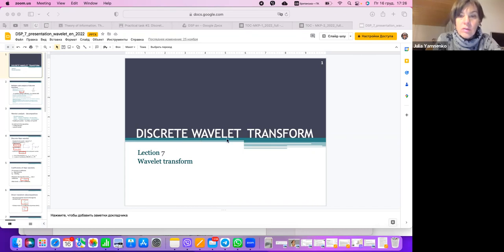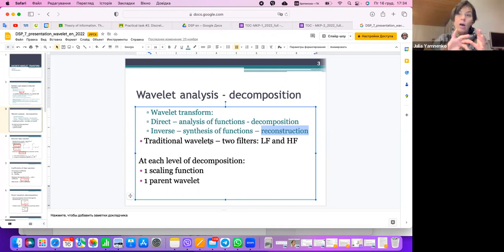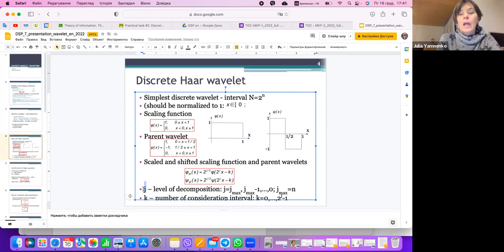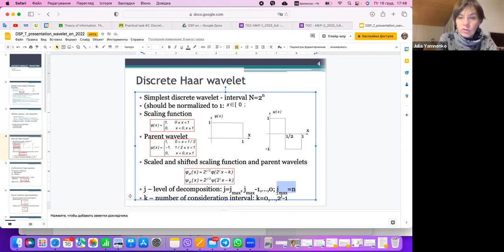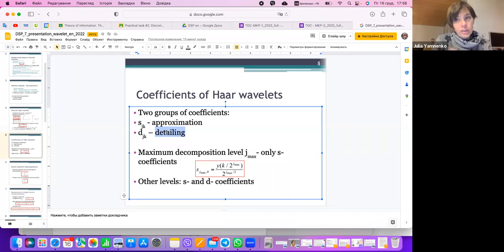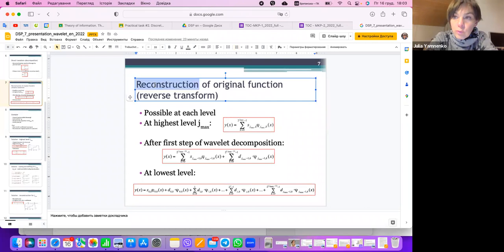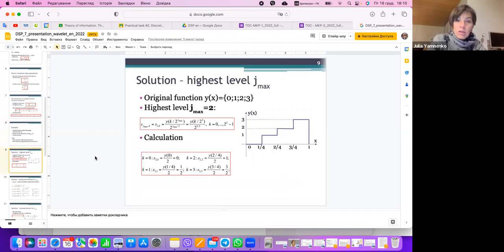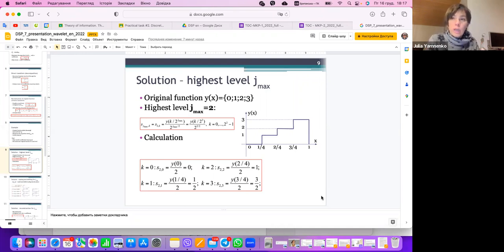Theory of signal processing. Lection 8. Wavelet transform